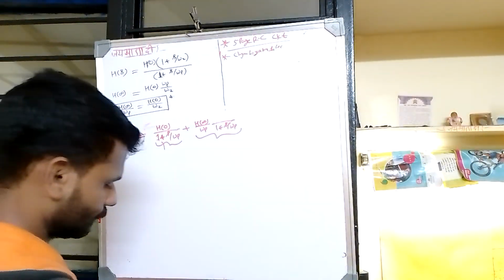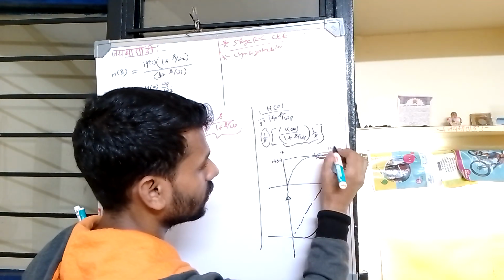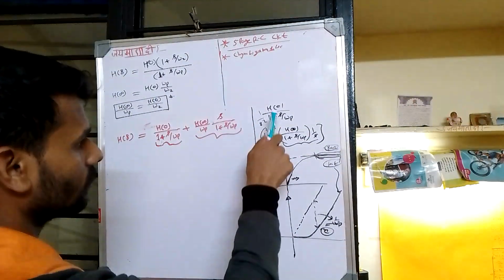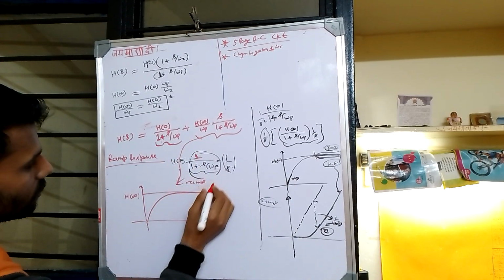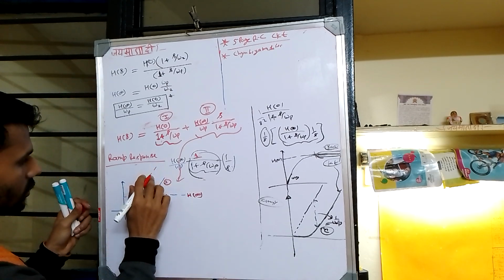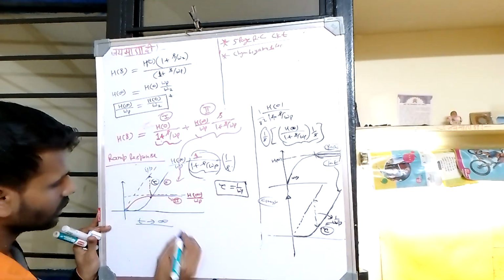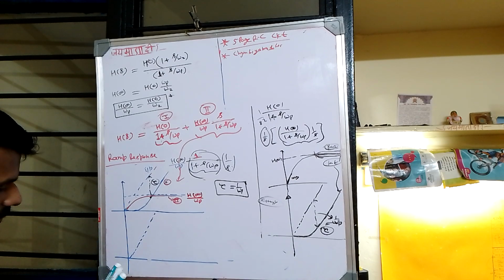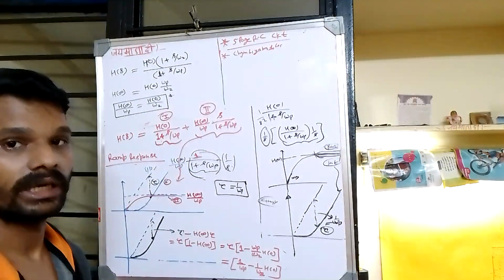ramp response for standard transfer function